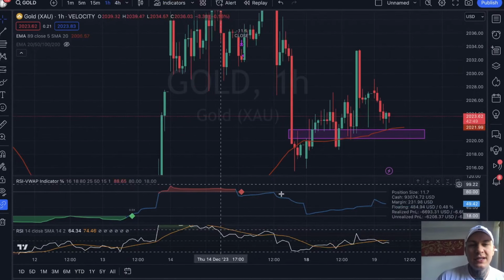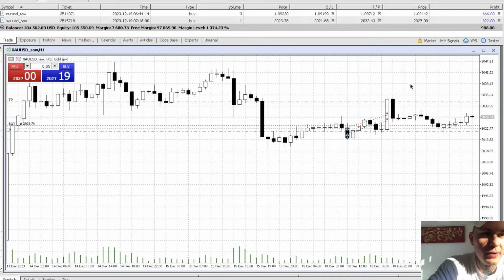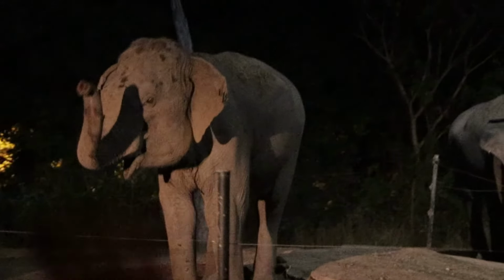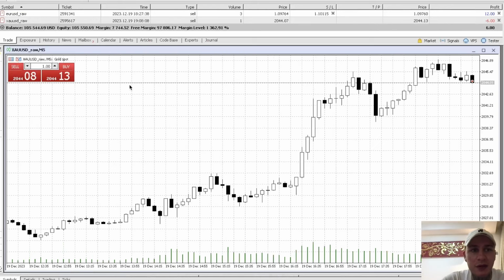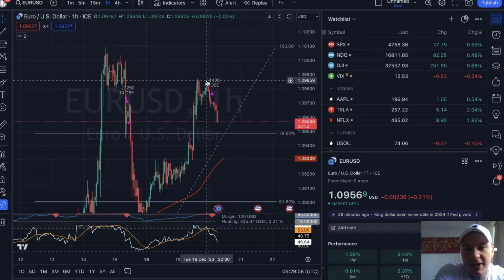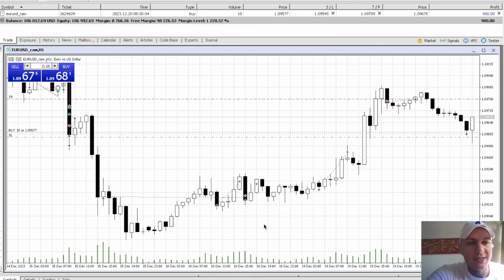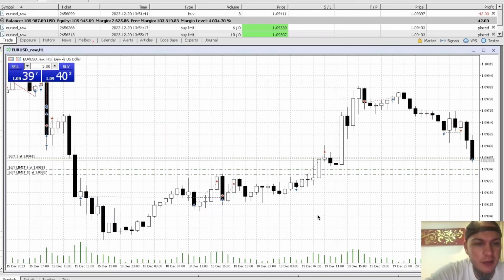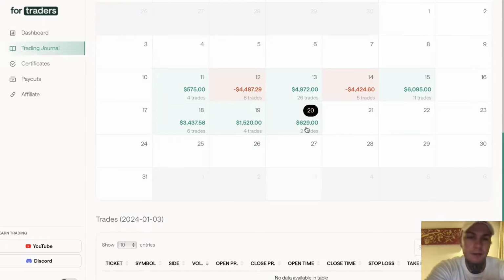ForTraders - 100K Challenge (Part 2) | My Forex Strategy Explained | $6,626.69 Profit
Welcome to part 2, in this series I'm doing the 100k Prop Firm Challenge from ForTraders.
My goal is to show you how to pass a prop firm challenge.
During the series I will show you all of my trades and explain my forex trading strategy as well.
Let me know if you have any questions about my prop firm trading strategy in the comments.
For Traders prop firm has been great so far, the trading conditions are good, and it's very nice that you can customise your prop firm trading challenge to your liking and to make prices cheaper if you want to make it harder for yourself.

ForTraders.com are giving free prop firm challenges every day this month.

The proprietary trading firm is the entity that provides the trader with the necessary funds to trade on the financial markets in exchange for a share of the profits. In addition, the prop firm assumes any losses, as the trader never puts his personal capital in danger.
Depending on what the firm has to offer, you can get funding from $500 to millions of dollars.

One benefit of online prop trading is that it lets people get into trading without having to risk tens of thousands of dollars. Also, you can start trading with a small amount of money and still make a lot of profit.
The majority of the time, a prop trading firm will design tight trading rules to help traders manage the activity so as to maximize profit and minimize loss.
Choosing the best proprietary trading firm is never simple, regardless of whether you are a novice or an expert. Comparing them is the most efficient approach.